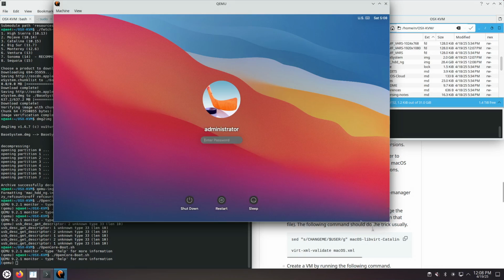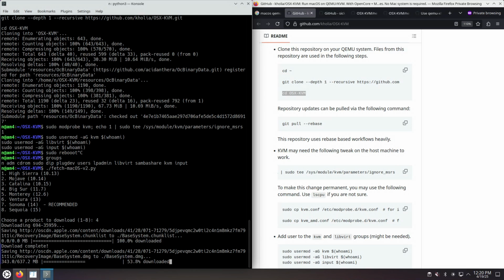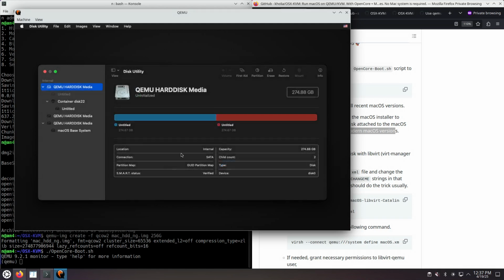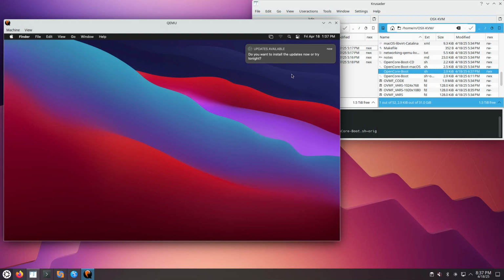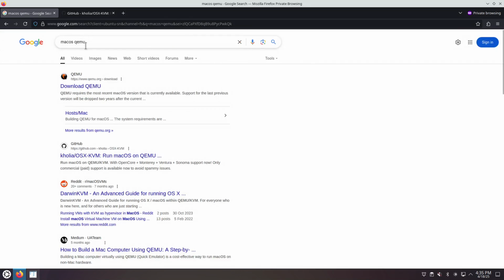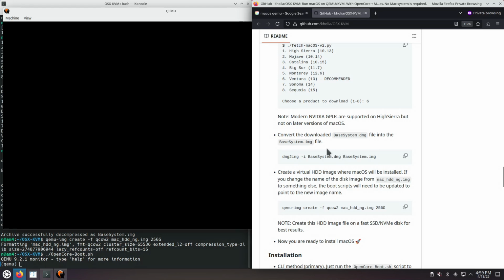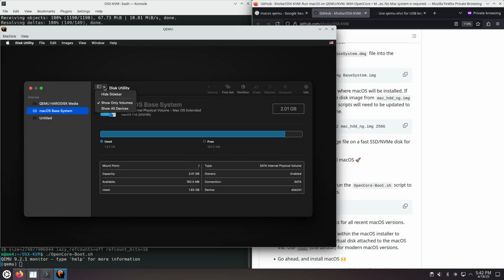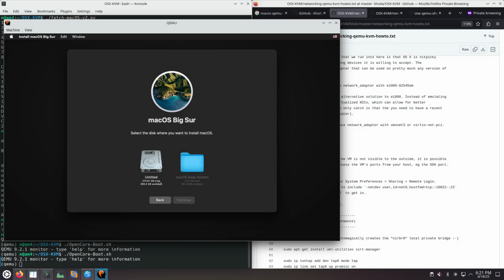macOS how to install and run in QEMU VM on Linux tutorial - April 2025 - a8bc48bf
How to run macOS on Linux Intel 64 bit.